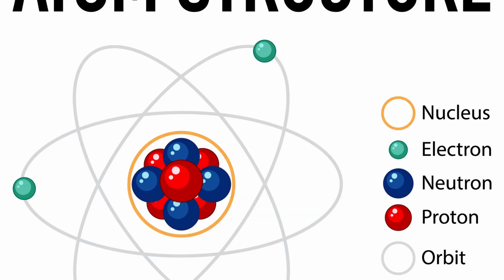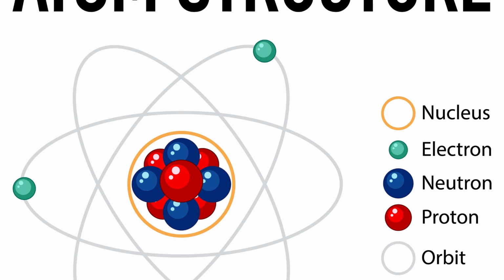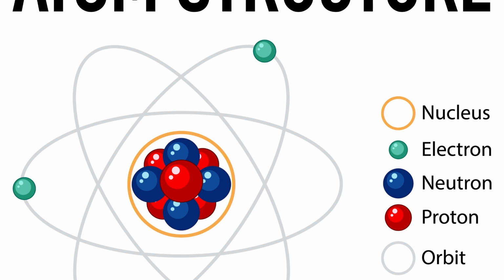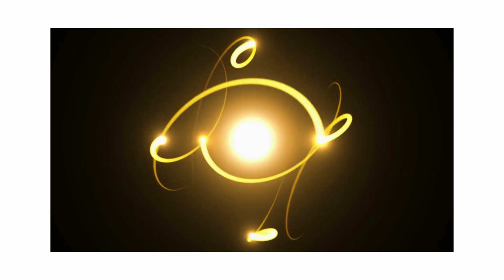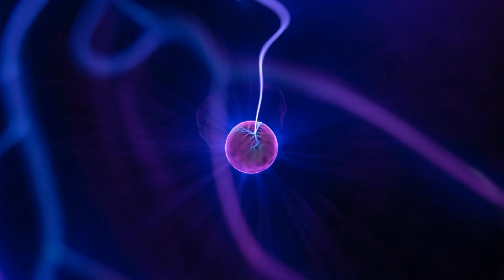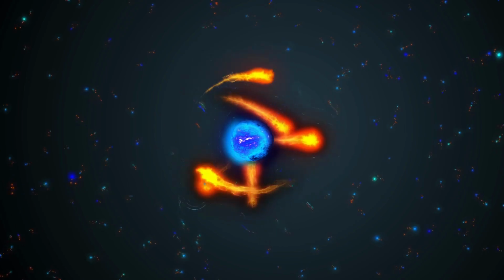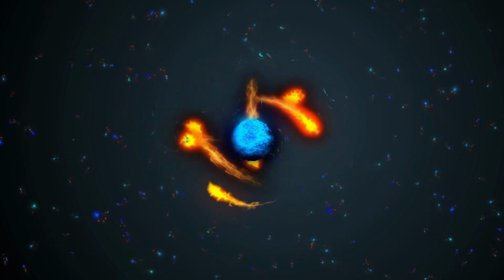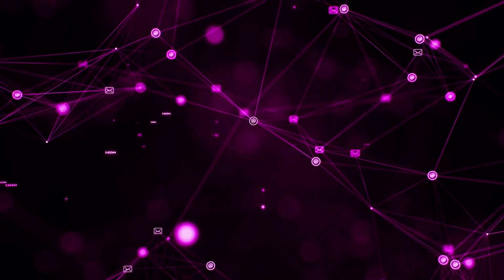The Fascinating World of Atoms: Understanding the Building Blocks of Matter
In this video, we explore the world of atoms and their fundamental properties. From the structure of an atom to its chemical reactivity and nuclear stability, we dive into the building blocks of matter and discuss why understanding atoms is crucial to our understanding of the world around us. Whether you're a science enthusiast or just curious about the science behind everyday life, this video is a must-watch. Join us on a journey through the fascinating world of atoms and discover the incredible complexity and importance of these tiny particles.